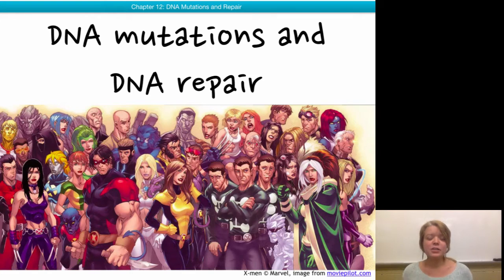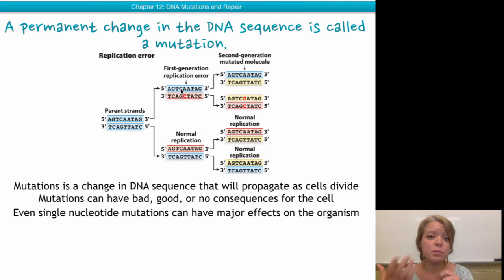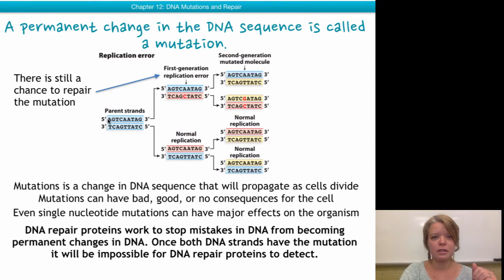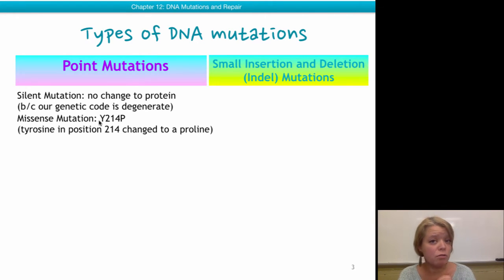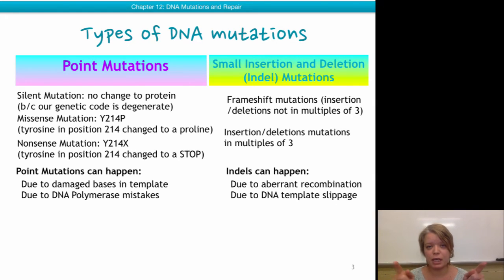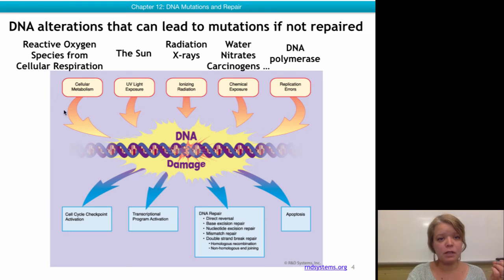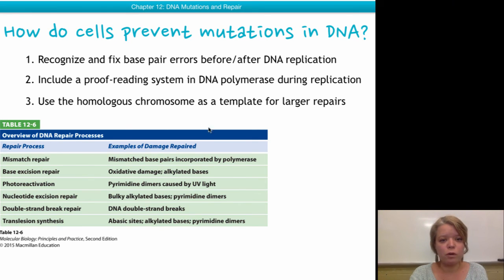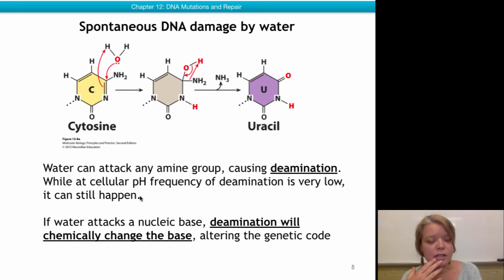DNA Mutations and Repair